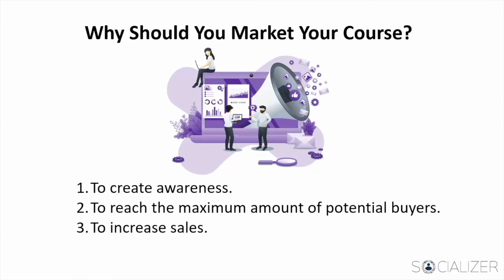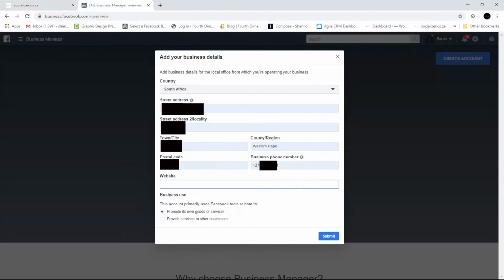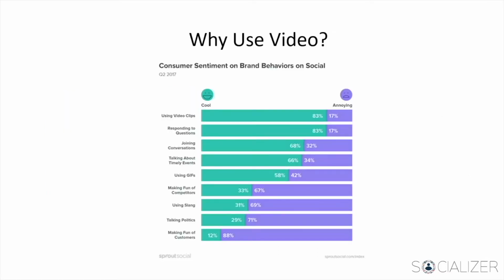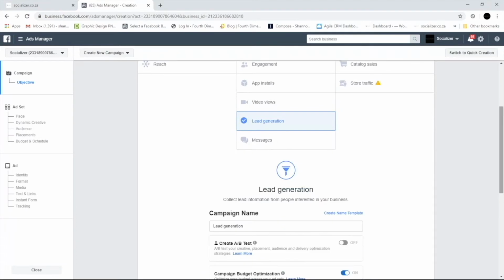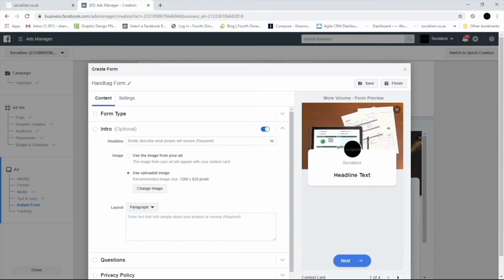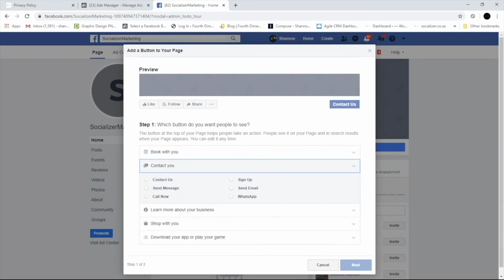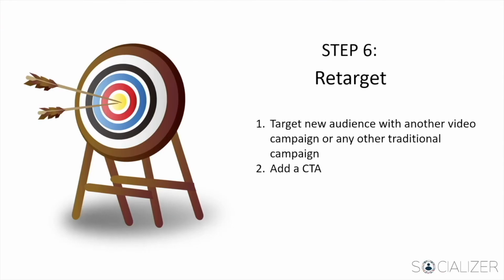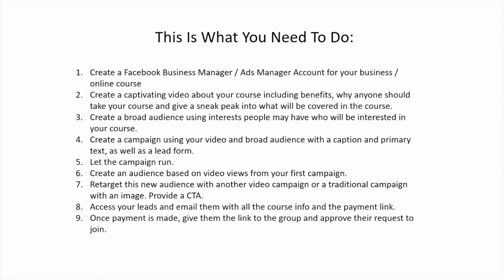How To Market Your Online Course Like A Pro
We are going to give you a step-by-step workshop on how to get your online course in front of millions of people.